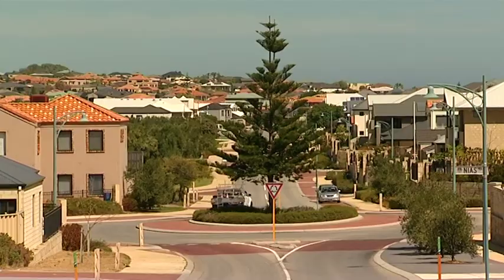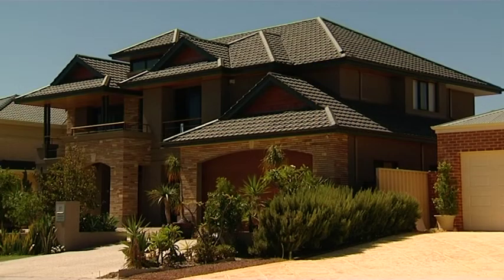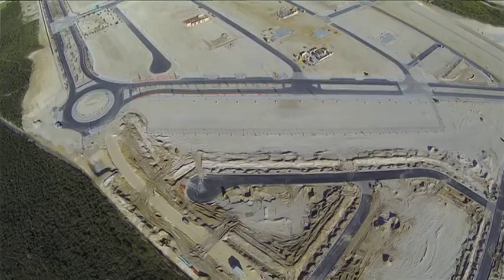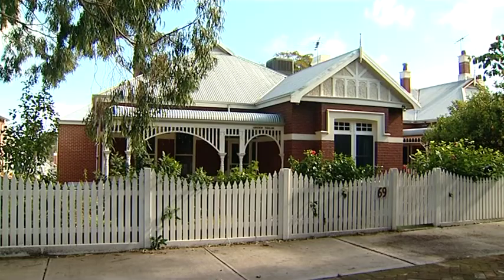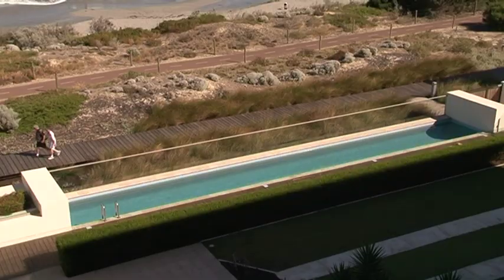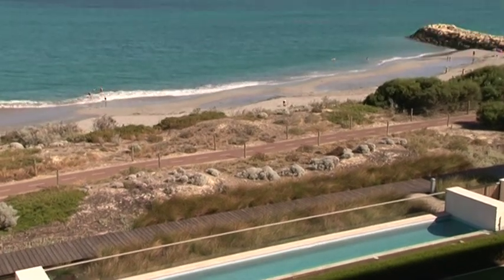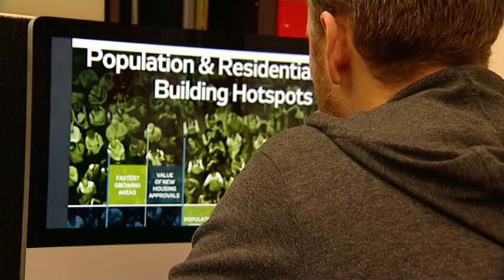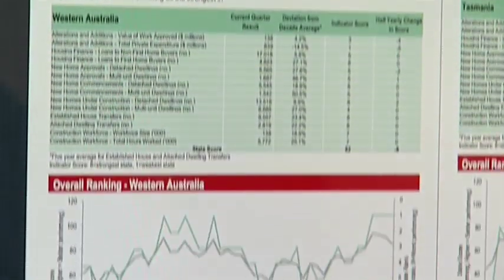The West Real Estate Program on ch7 2015 S04E28 Infinite Wealth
Once you have your property investment plan it's time to choose where to buy and Hans is getting the best advice from the investment expert Tim Guest from Infinite Wealth.